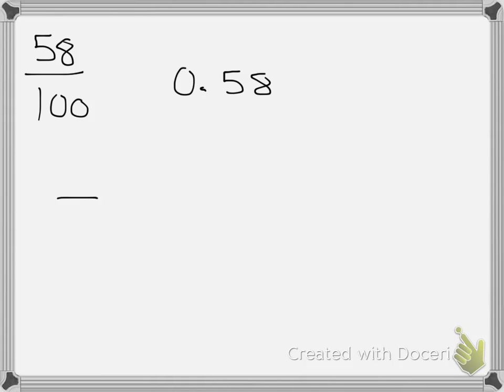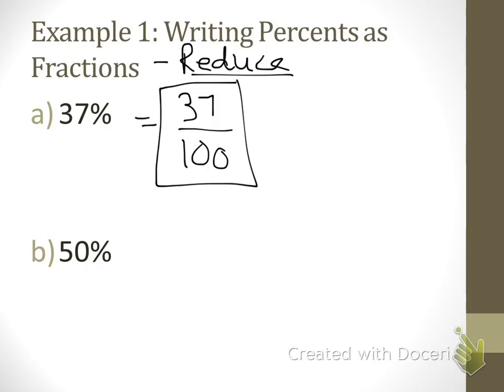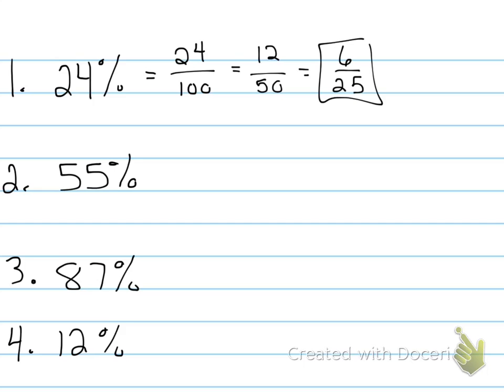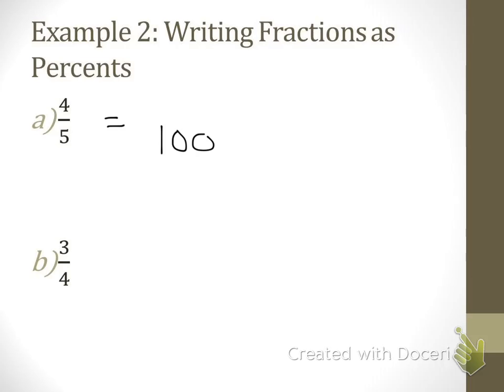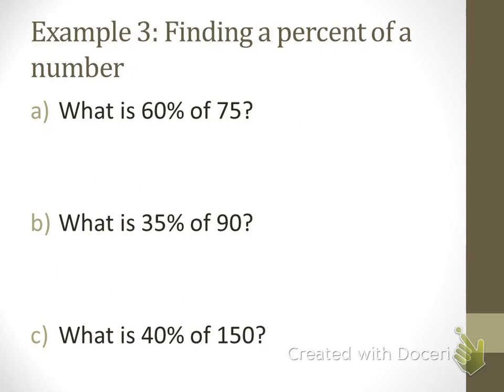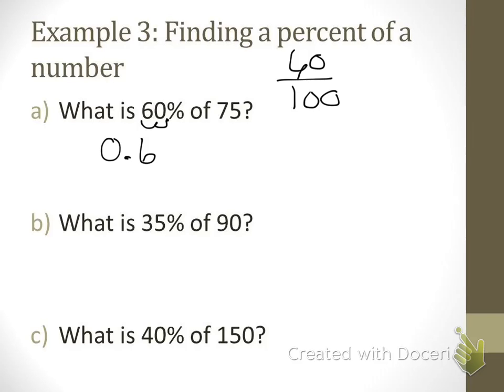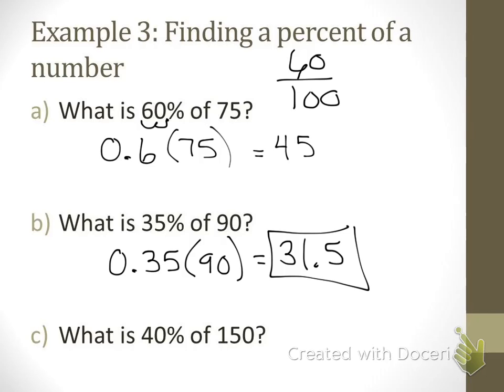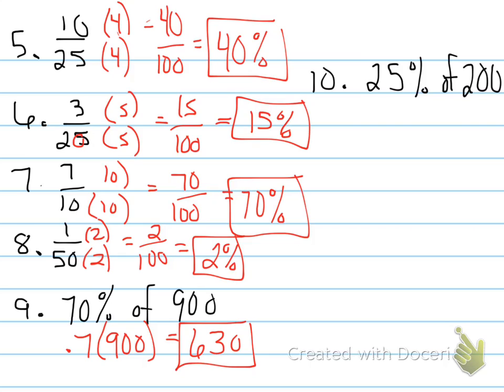9.1 Percents and Fractions